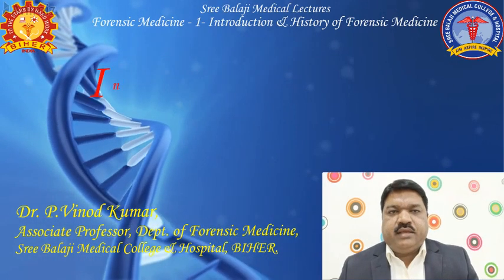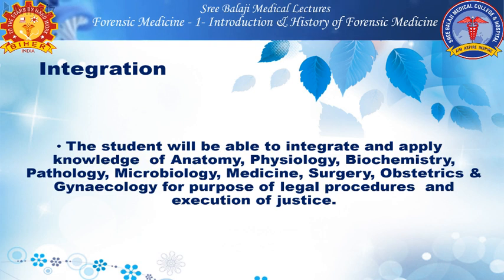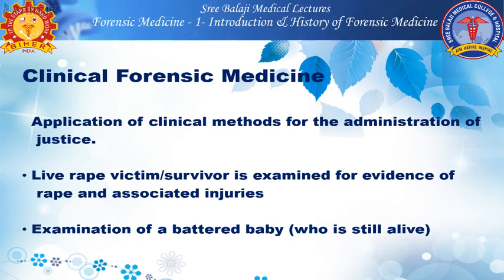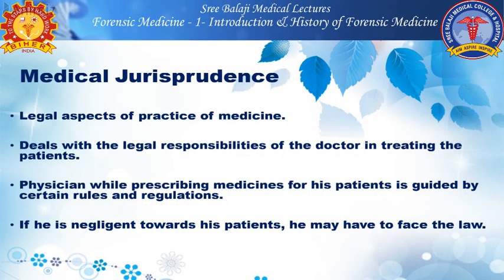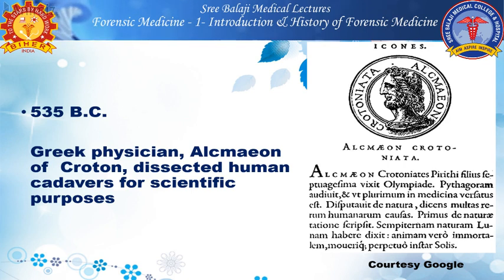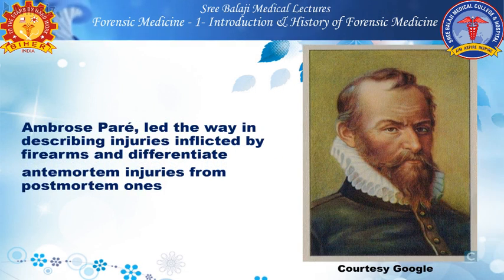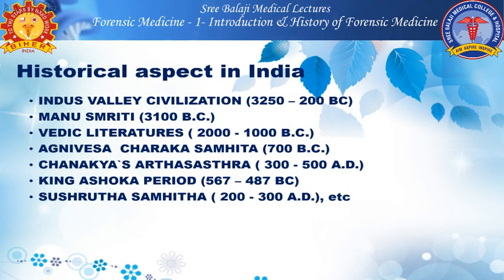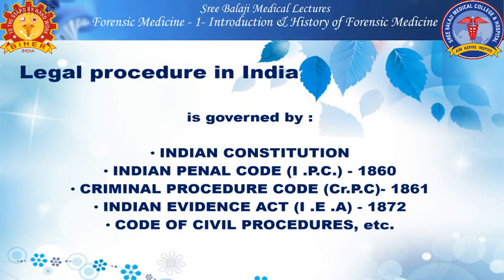FORENSIC MEDICINE -1 -HISTORY OF FORENSIC MEDICINE.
This youtube channel is another milestone in the history of Sree Balaji Medical college planned under Digital Medical Education and in consideration with the current pandemic situation. This channel aims a set of Complete Medical Lectures for the medical students universally that they can access the lectures by mobile phones from any place and at any time. This is a great initiative taken by Sree Balaji Medical college for the betterment of the students to understand the subject well and the clarify their doubts while preparing for exams.